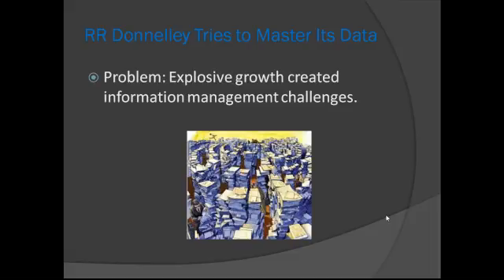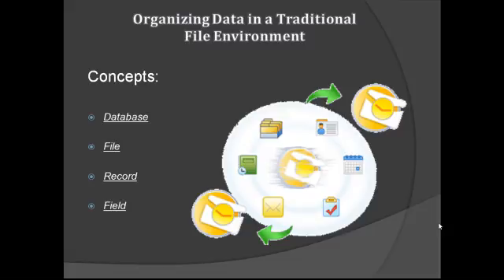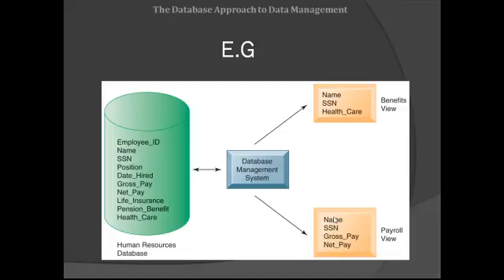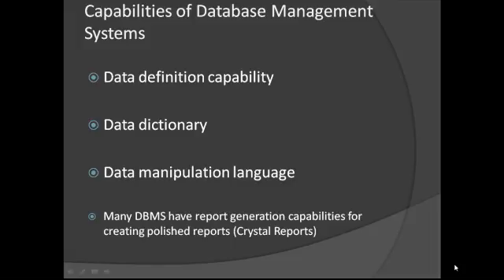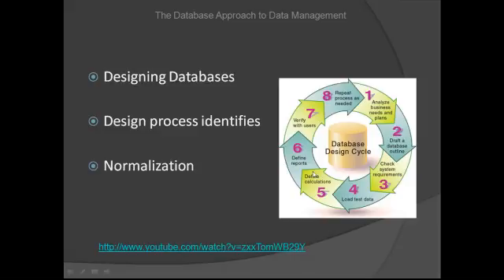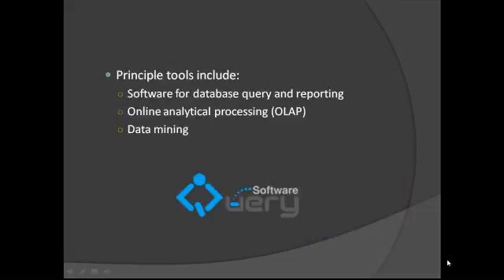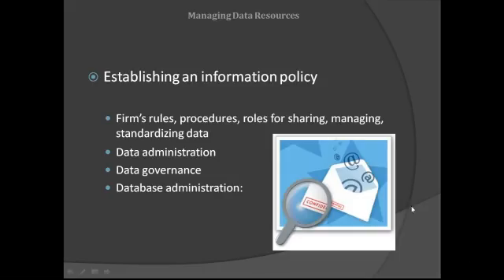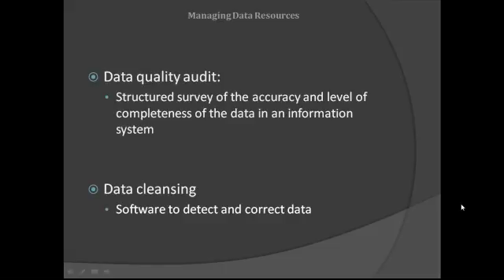info systems gf omar